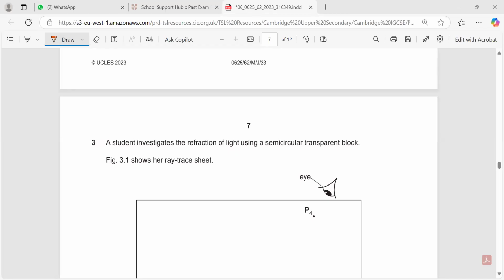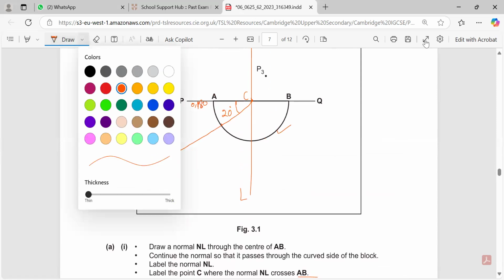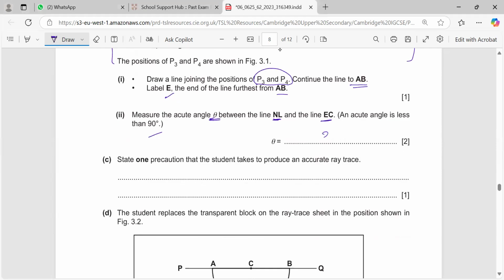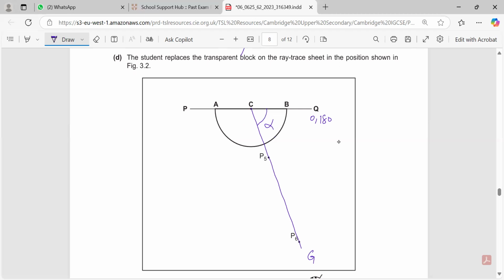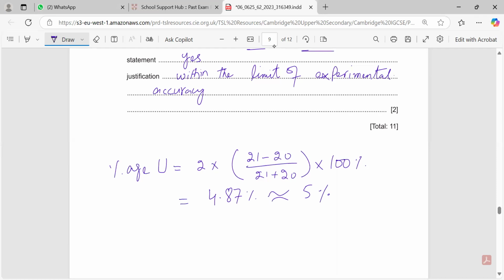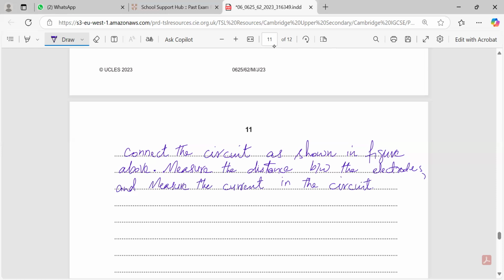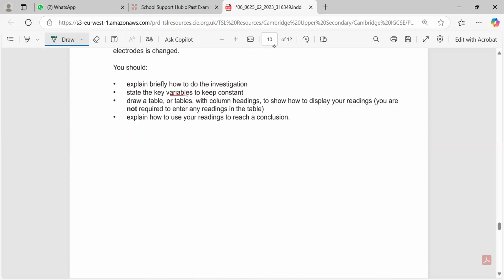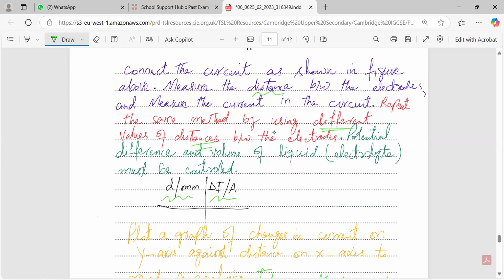May 2023 P#62 Q#3,4